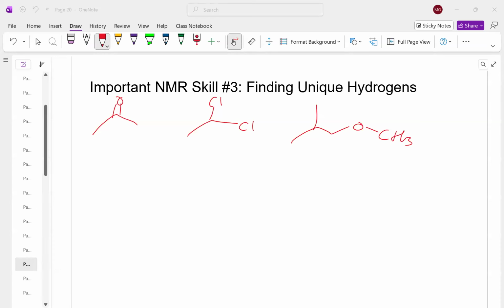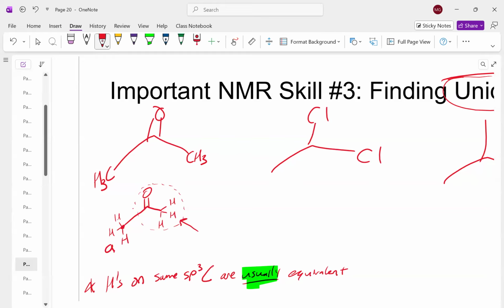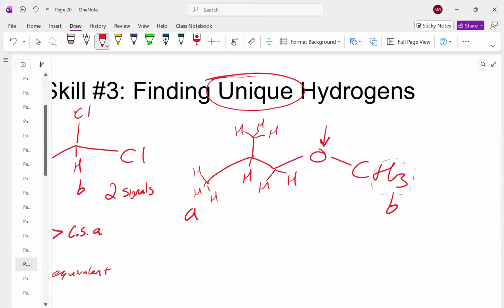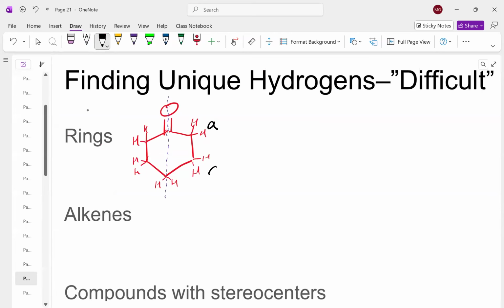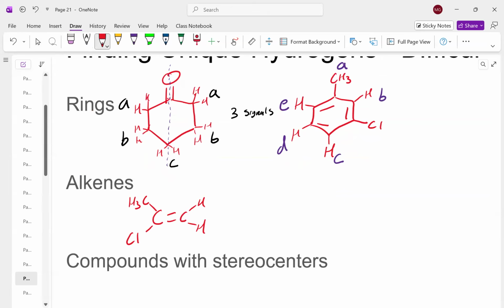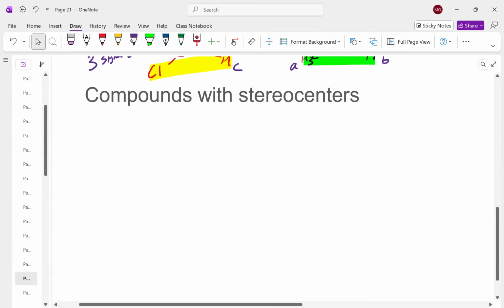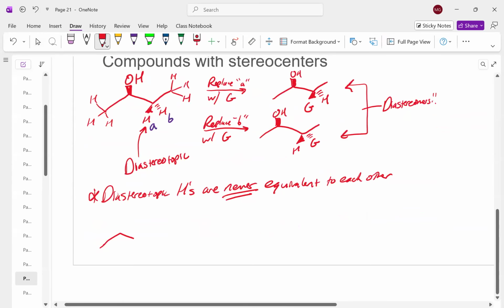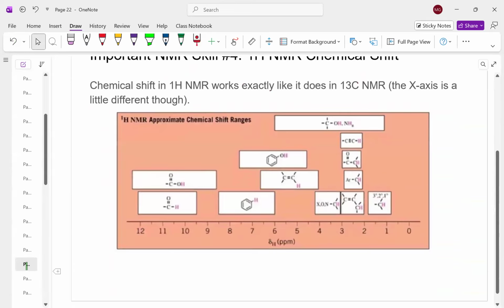CHEM 112 Part 11 Lecture 5 (Day 2)